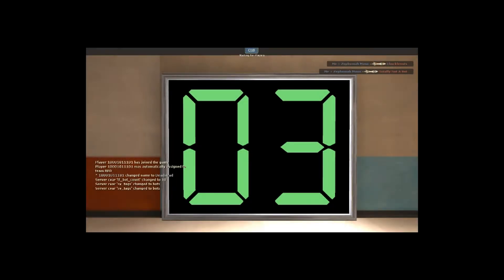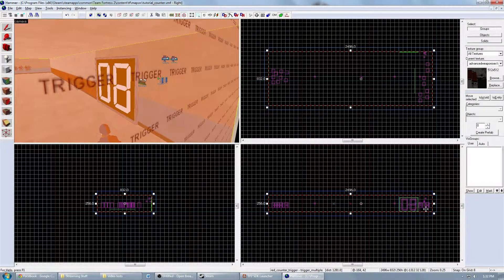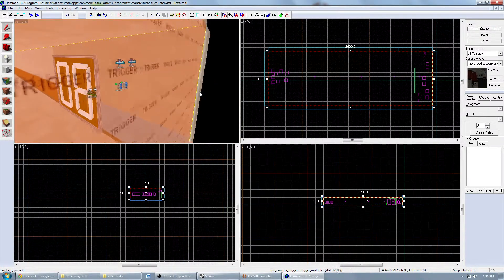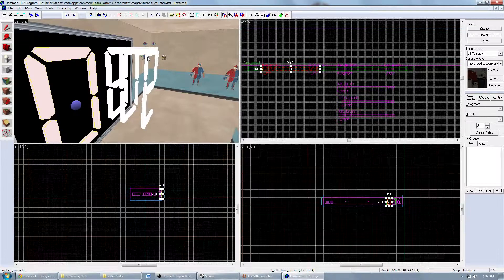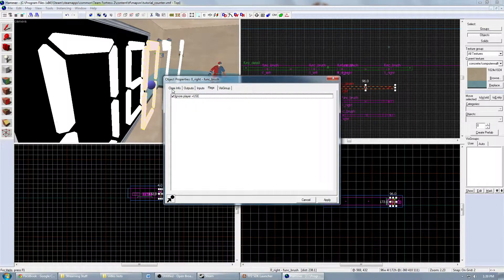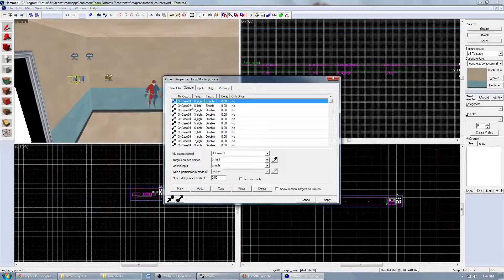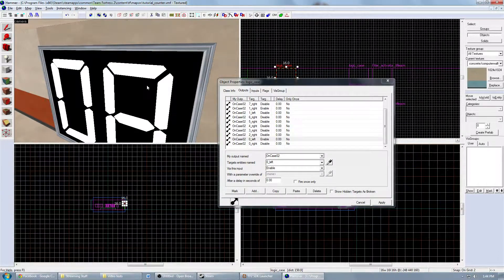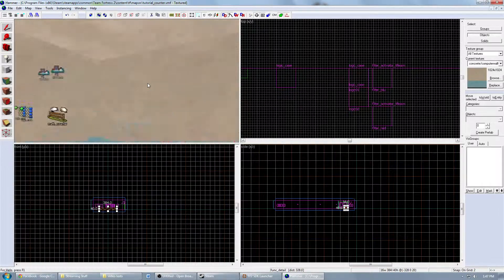TF2 Mapping: How to make a scoreboard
Here I'll show you how to make a scoreboard that shows how many players on one team are currently alive. Then, you are able to apply this "score board" to other mechanisms in TF2 maps such as keeping track of intel caps, the scoreboard of soccer-type maps, and much more.